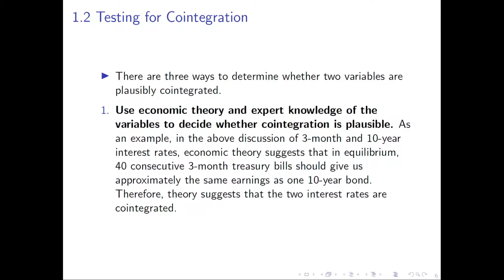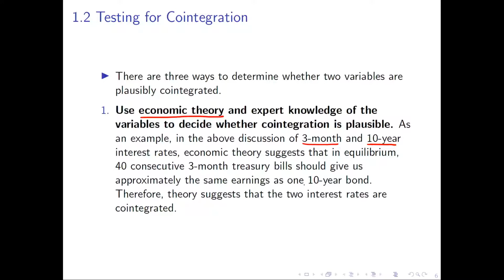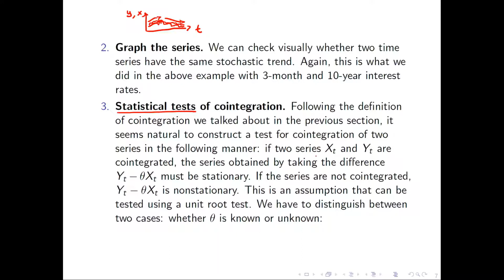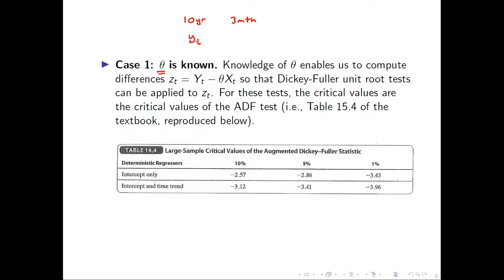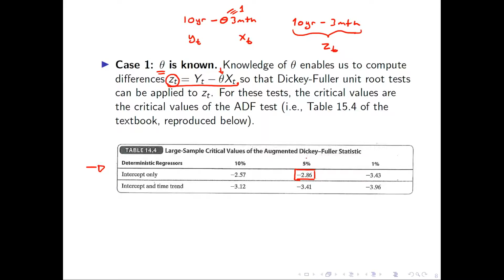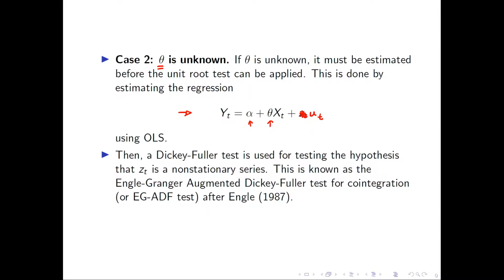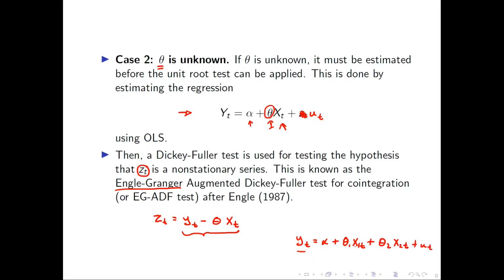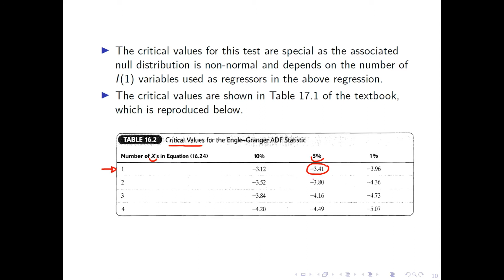11.1.2 Testing for Cointegration